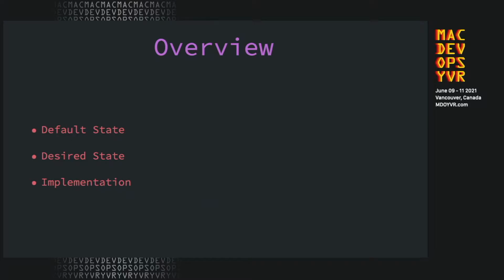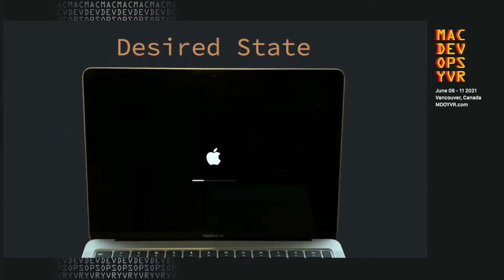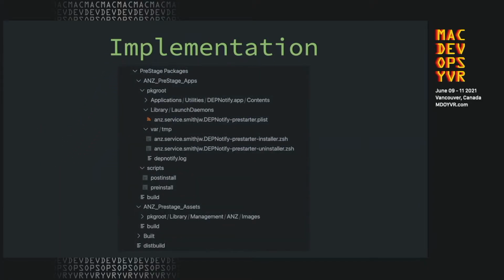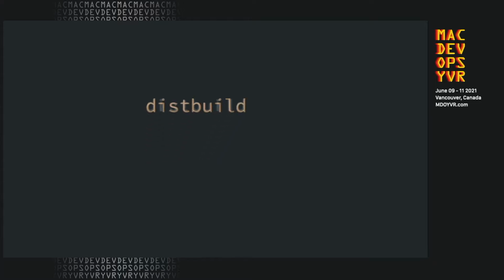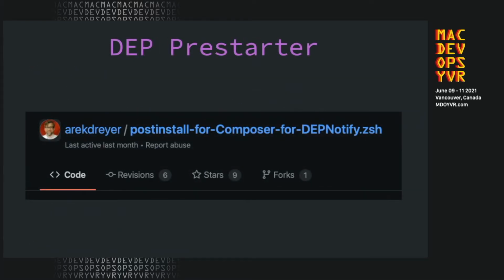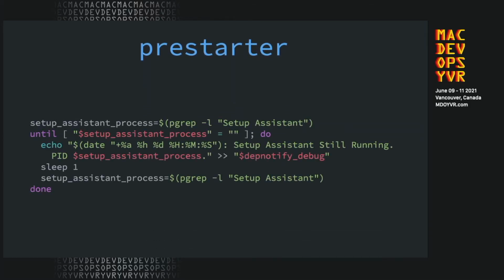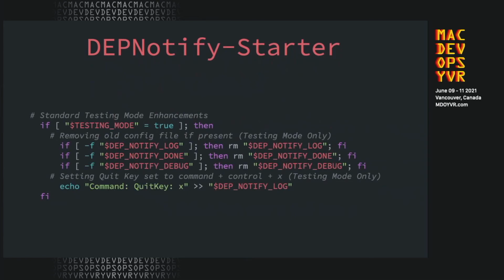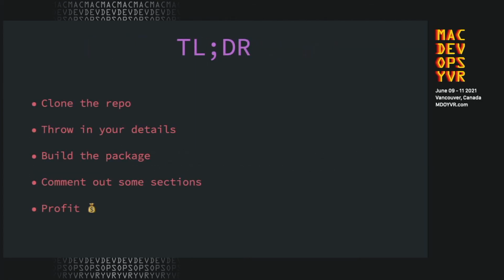MDOYVR21 - James Smith - Speeding up PreStage Packages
James Smith
Speeding up PreStage Packages